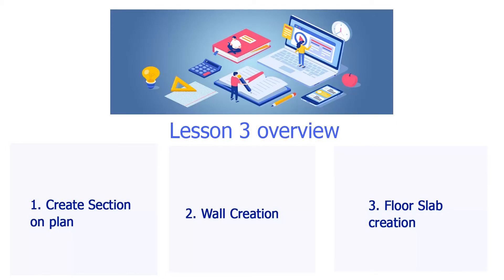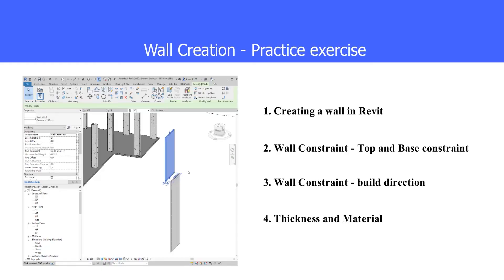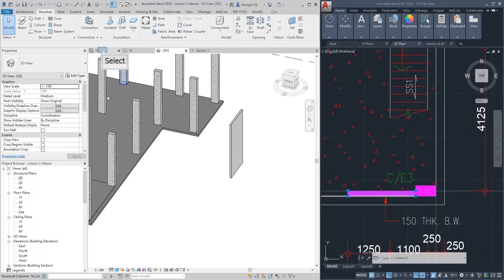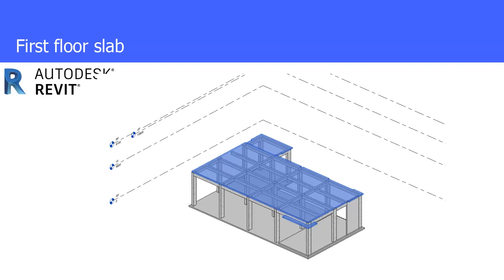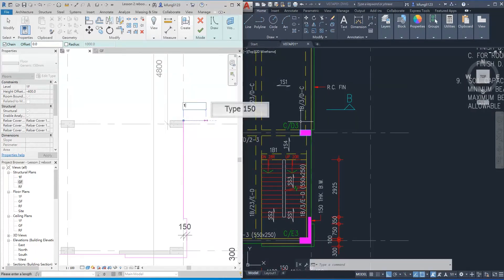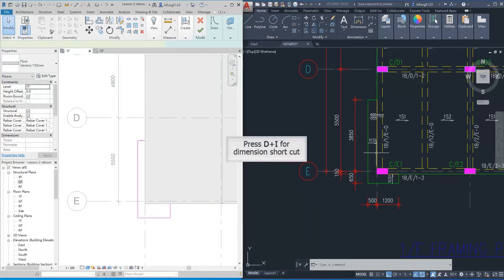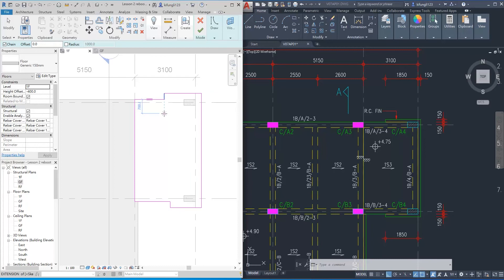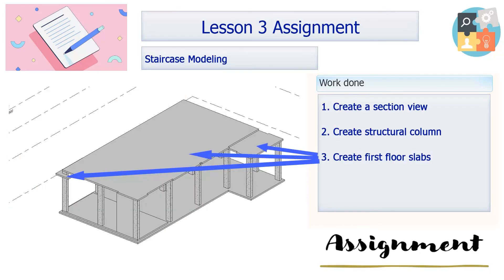Lesson 3 - Creating Section views, load bearing walls and the first floor slab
0:00 Introduction
1:05 Section Line
3:13 Wall Creation
9:44 First Floor slab
22:30 Recap
In this lesson, you will learn how to create section views, load bearing walls and the first floor slab. The first floor slab includes the balcony slab and the L-shaped plantar slab which are at a slighly lower level than the main floor slab.